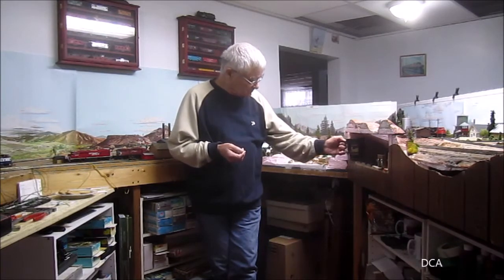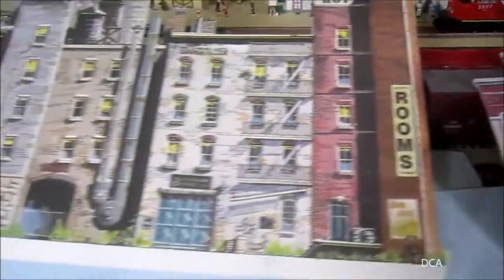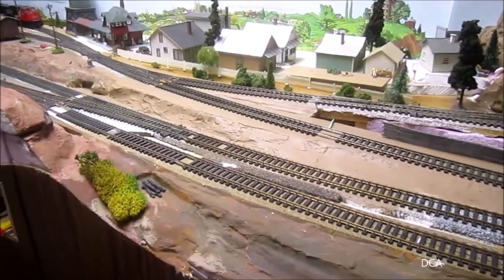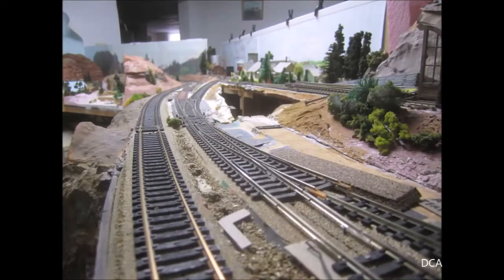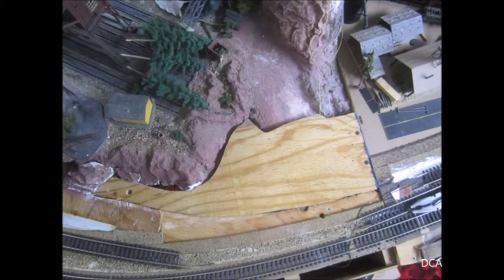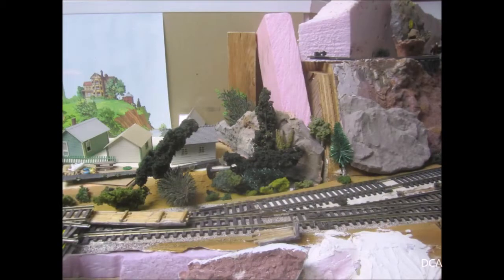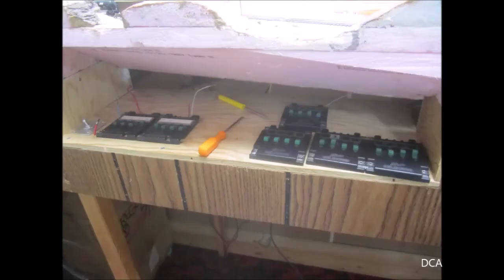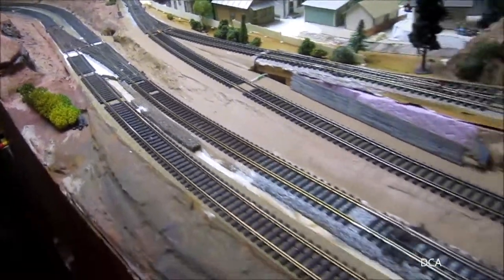Trains on Tuesday 1st. December 2020 Highland Valley Railway Update.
I had a very busy November working on the Highland Valley Railway. As always nothing got finished but it was major steps along the way.